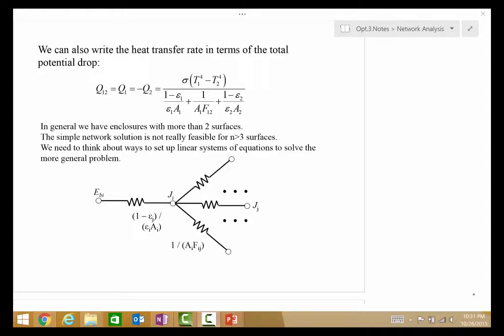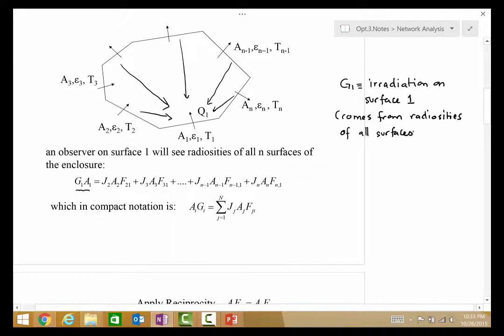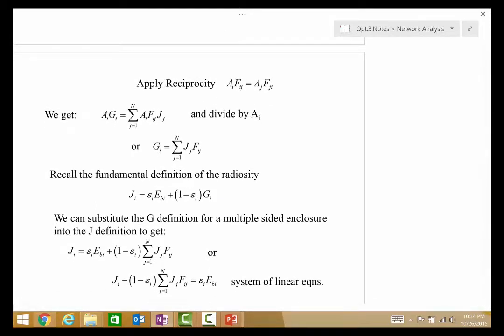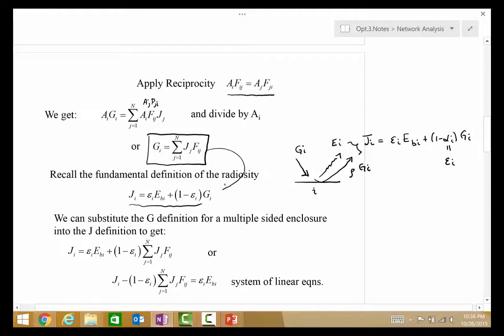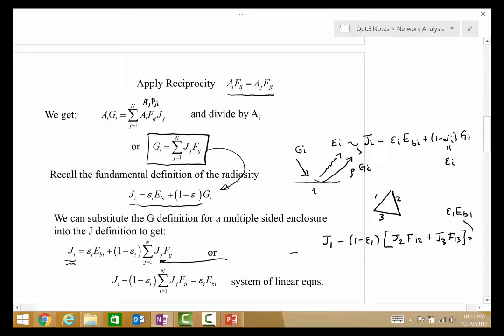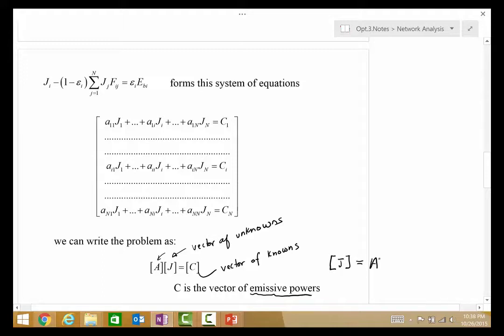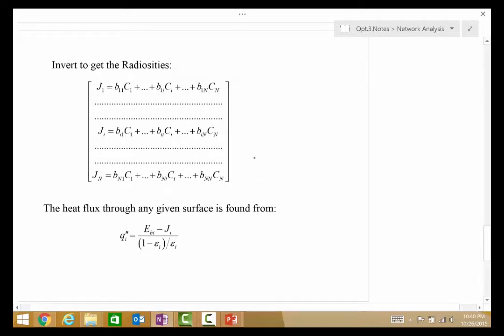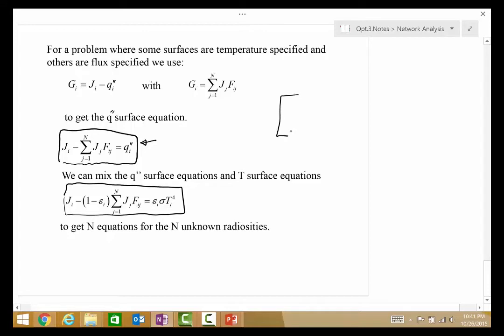Ezekoye Heat Transfer Lectures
Network Radiation Analysis